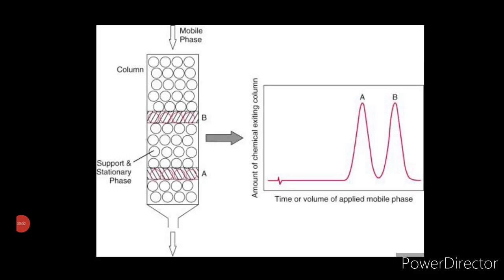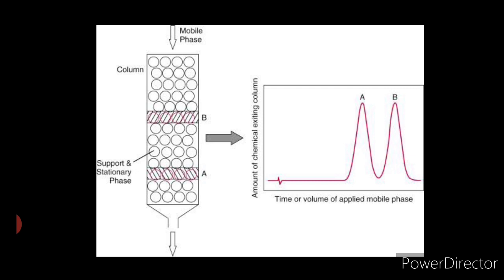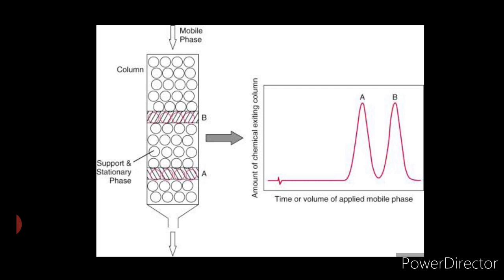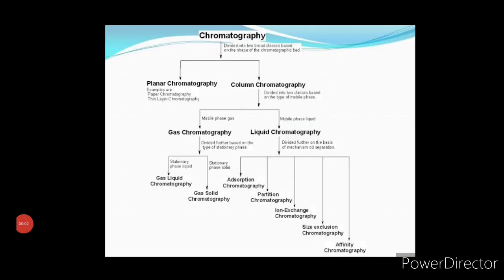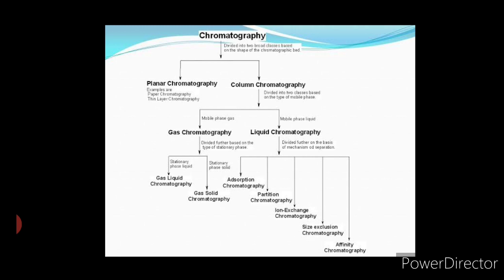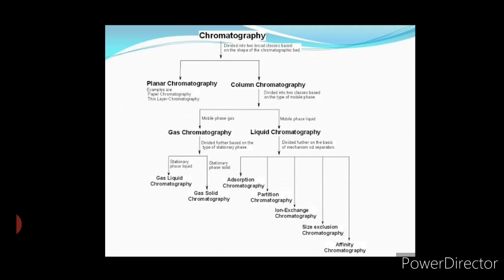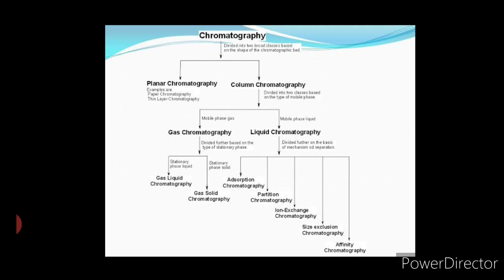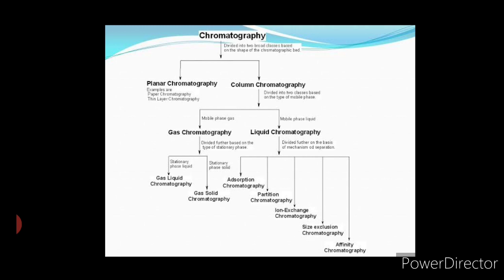Types of Chromatography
This video describes broad Classification of Chromatography in detail